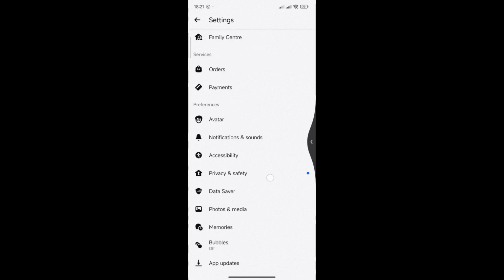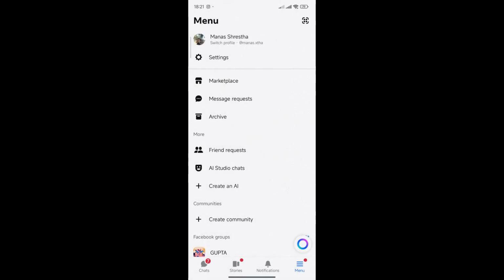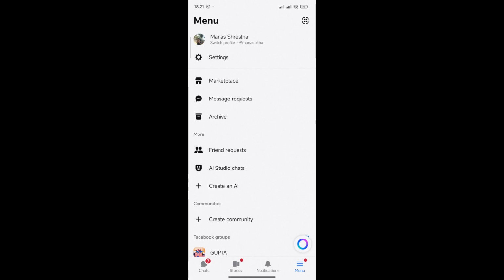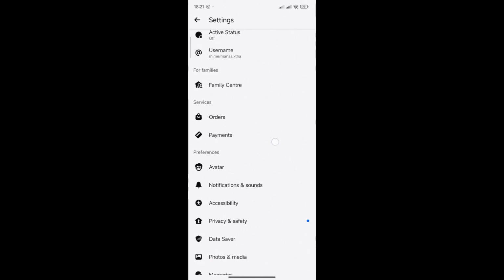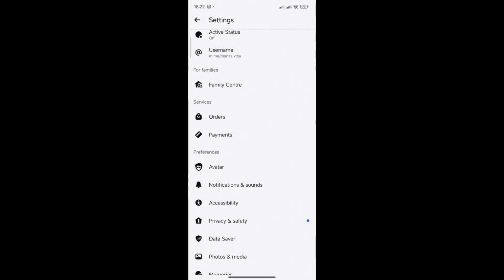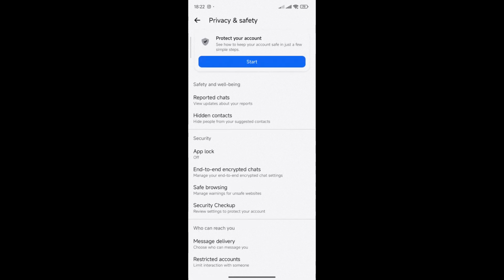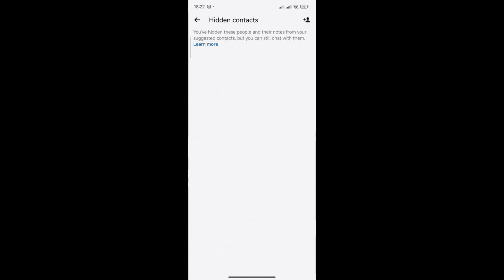How to Check Hidden Contacts in Messenger 2025?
👤 Want to know how to check hidden contacts in Messenger? In this video, I’ll show you step by step how to find people you’ve hidden or archived chats with, so you can reconnect or manage your contact list easily! ✨💬

🚀 Checking hidden contacts helps you stay organized, manage conversations, and never miss important messages. 💖🌟